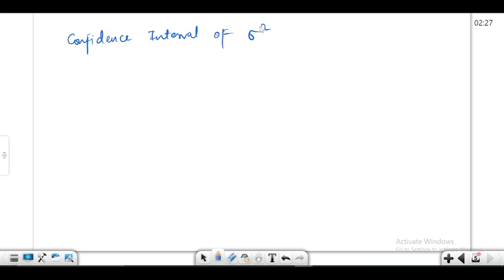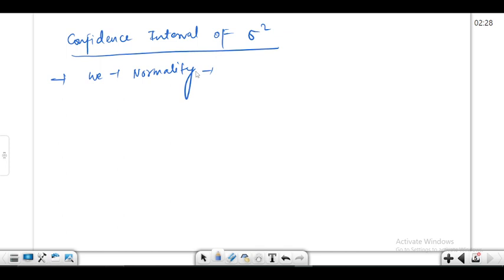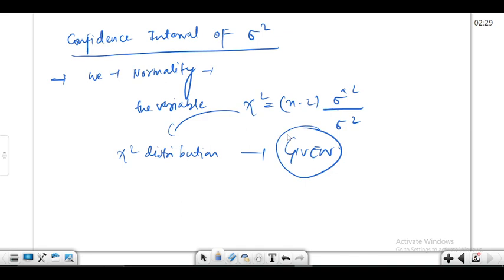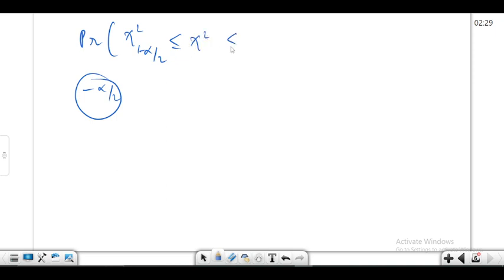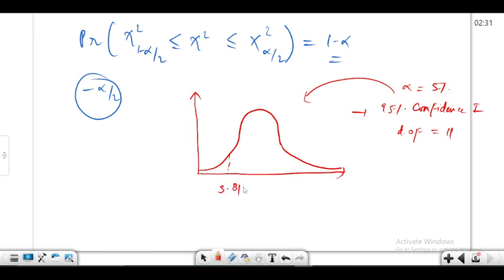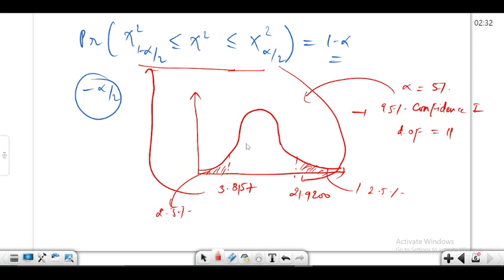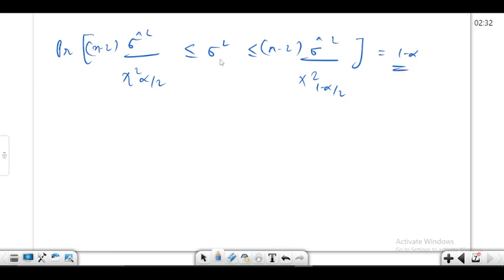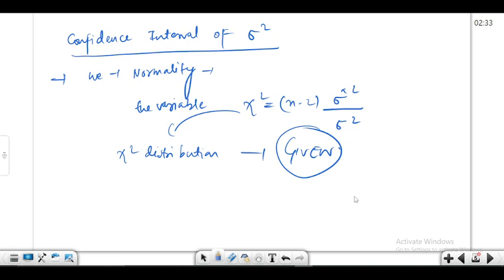Confidence Interval Of Parameter Variance | Nta Net-Jrf